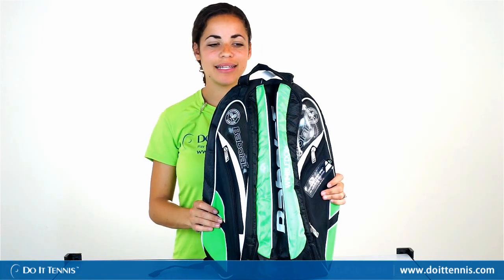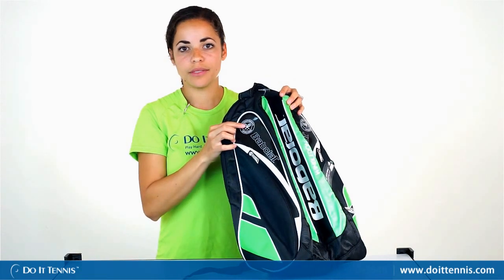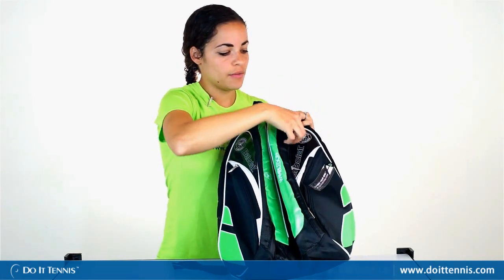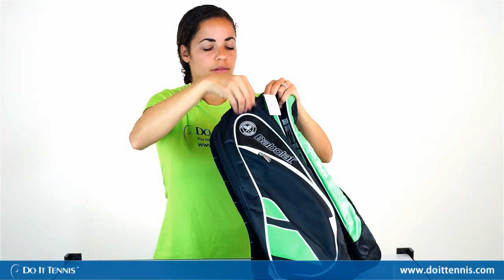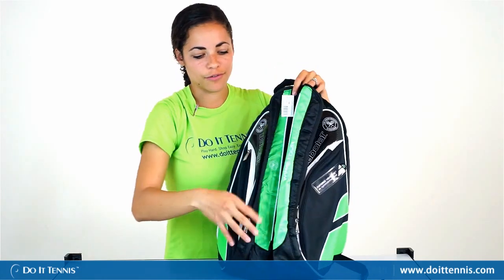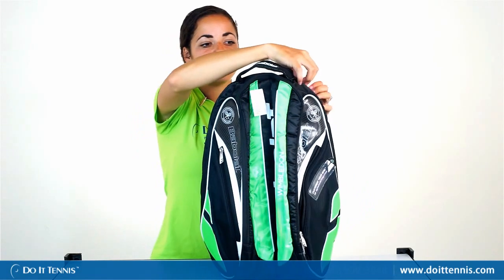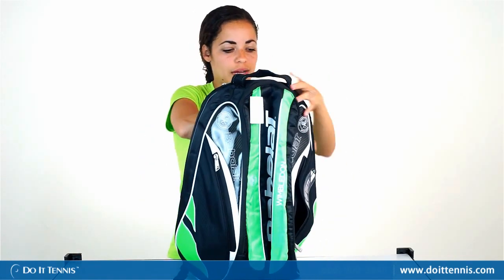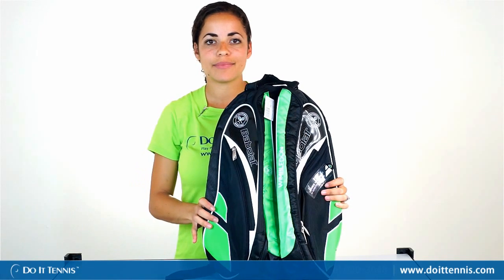Babolat Pure Strike Wimbledon Tennis Backpack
Babolat Pure Strike Tennis Backpack

New to the Babolat backpack collection, they have added the popular Isothermal Protection to the Pure Strike backpack. This allows to keep things cool against any weather condition. A great option for players who are on the go and only need to carry a few items with them on the court, but still enough to bring the essentials; racquets, balls, shoes, etc.